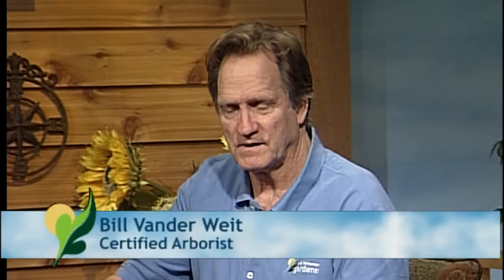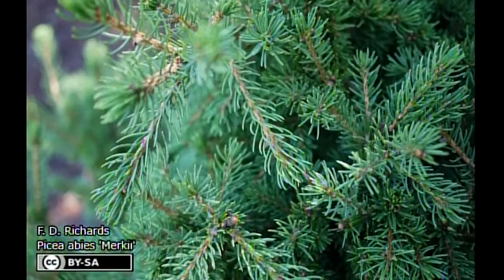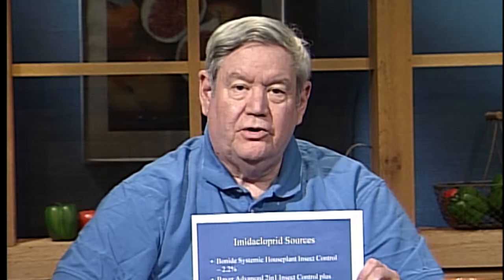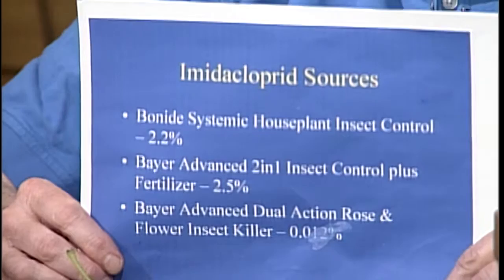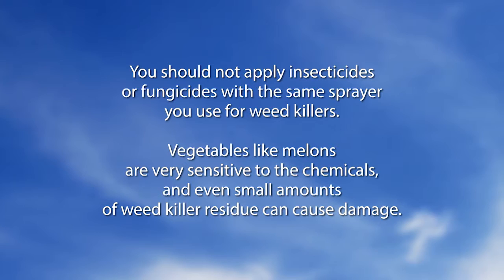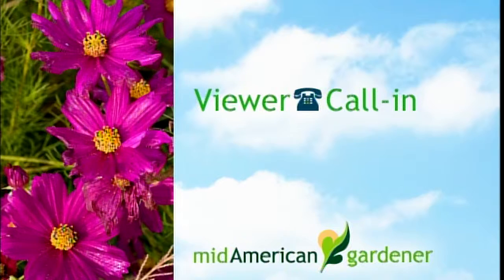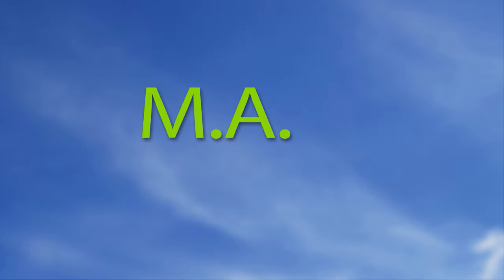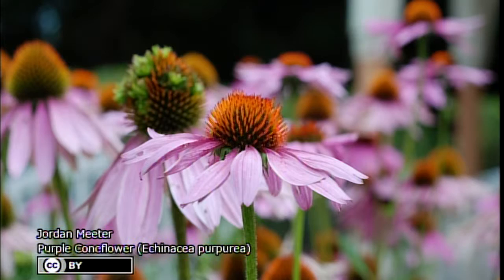Mid-American Gardener with Dianne Noland - February 18, 2016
On this week’s episode of Mid-American Gardener host Dianne Noland and panelists Bill Vander Weit, Phil Nixon and Jim Schuster answer your phone calls and emails. They cover topics ranging from bing cherry trees to old huge oaks to fungicide.